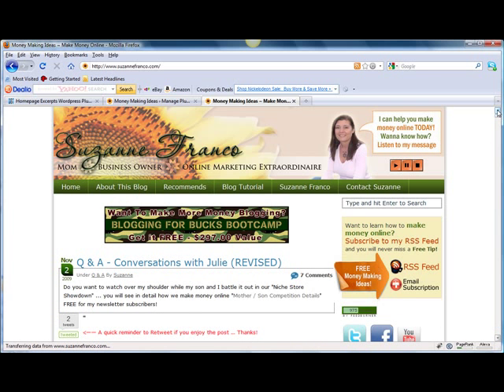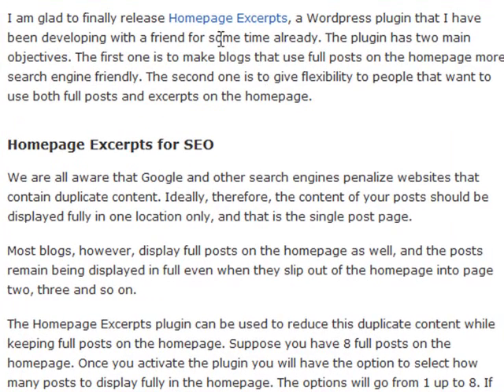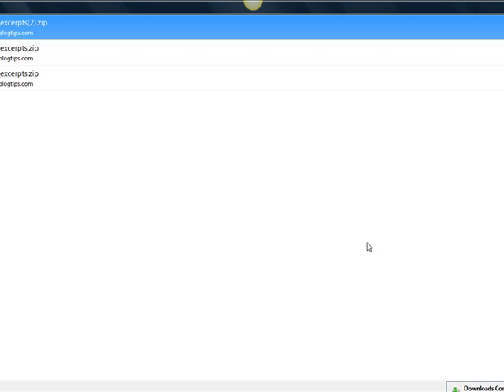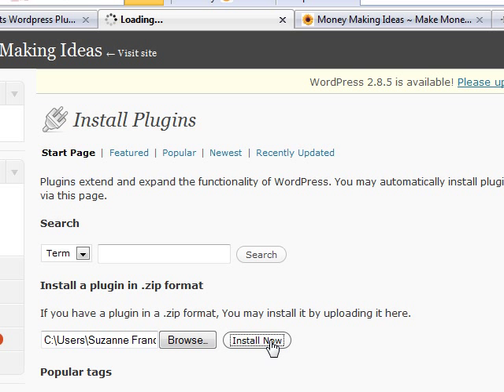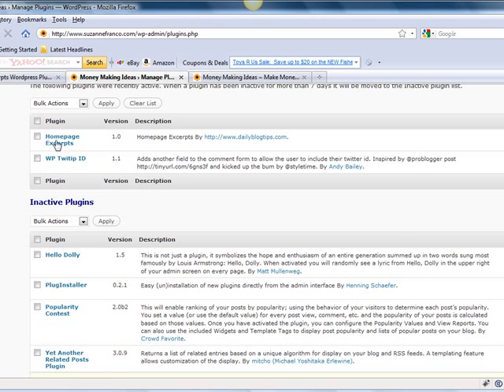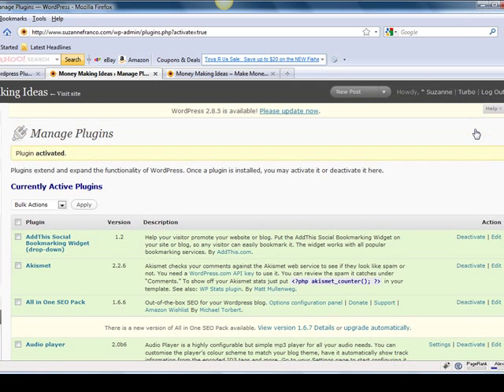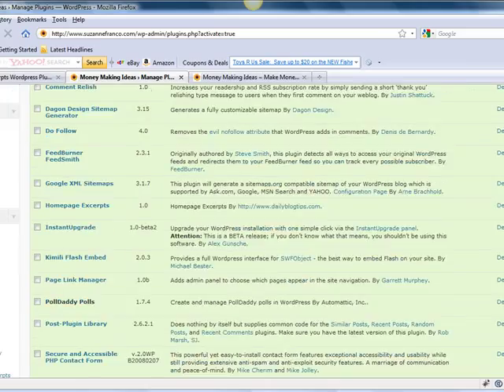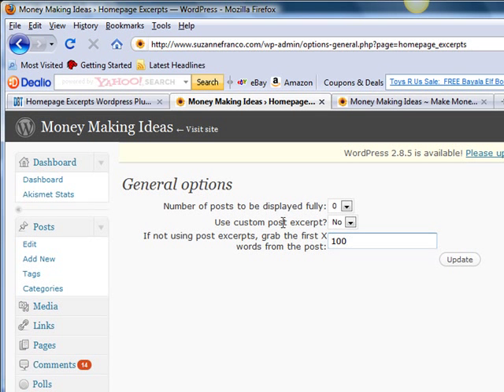Homepage Excerpts Plugin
This is a video tutorial that shows you how to download, add, activate, and configure the Homepage Excerpt Plugin for your Wordpress blog. This plugin allows you to control how many words per post will show on your main / index page of your blog and you can also decide how many (if any) posts you'd like to show with the post in its entirety. It will give your blog's main page a cleaner look and will also help cut down on duplicate content on your blog.

Please feel free to embed this video on your blog for your readers as well. I'd love to connect so come on over to the blog and introduce yourself ... and let me know if I can help in any way. *SmiLes* Suzanne